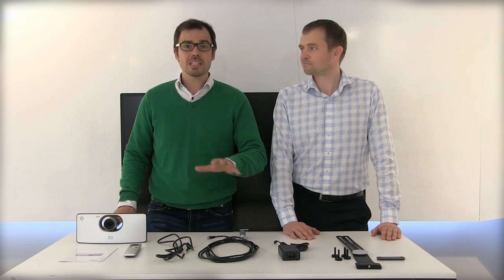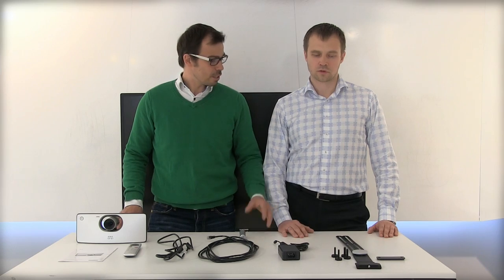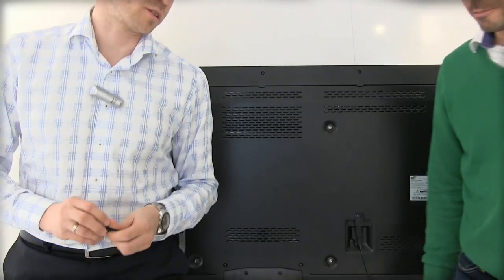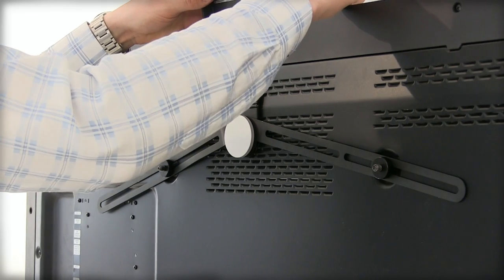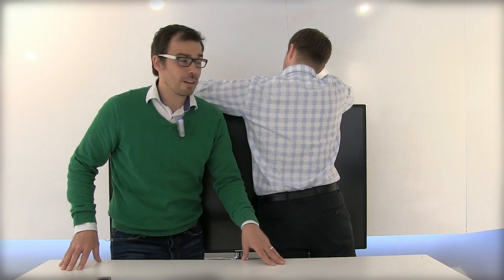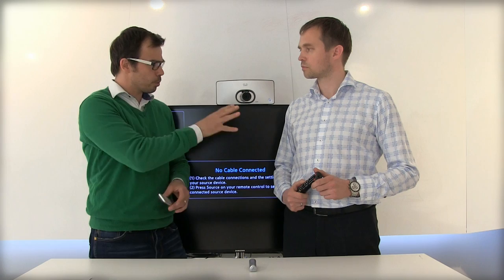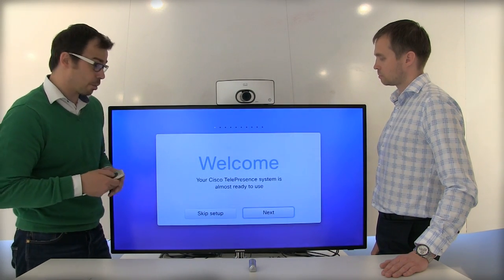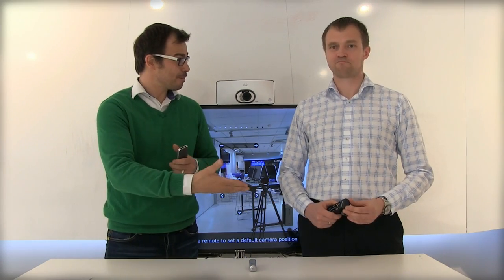How to setup a Cisco TelePresence SX10 with a Samsung Professional Display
This video includes information on all elements needed to setup a Cisco TelePresence SX10 with a Samsung Professional Display including useful tips and tricks. All views expressed are my own.